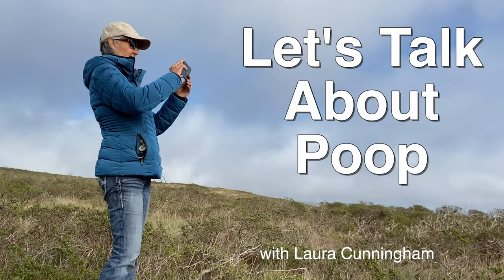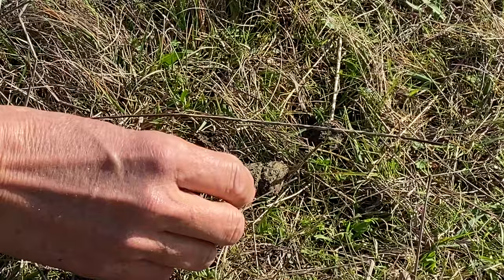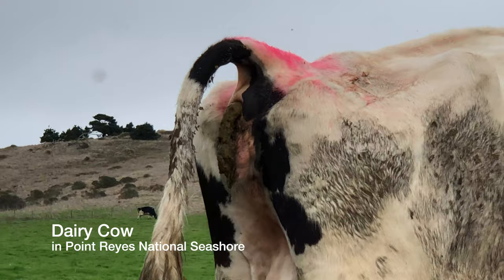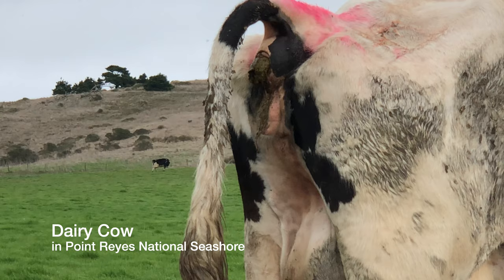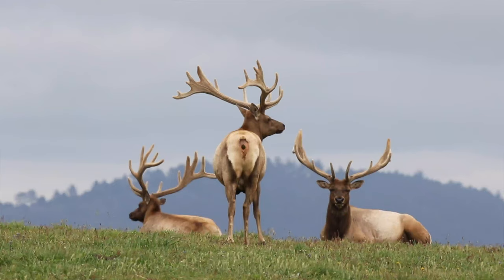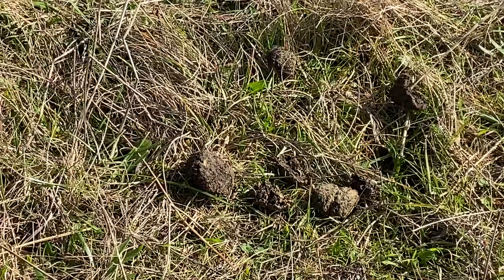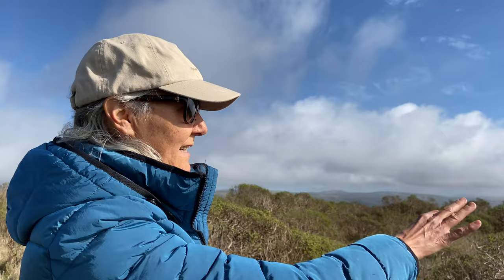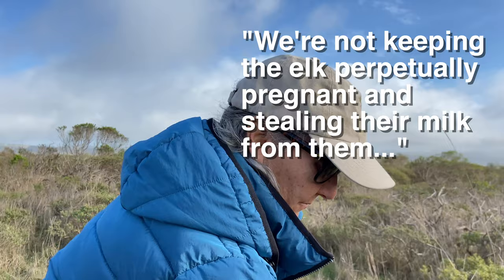Let's Talk Poop! with Ecologist Laura Cunningham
While exploring a cattle-free section of Point Reyes National Seashore, ecologist, anthropologist, and author, Laura Cunningham, spots some wildlife excrement that she believes to be from Tule elk.  This leads to a comparison of wildlife excrement and domestic livestock excrement, particularly that of a dairy cow.
One of the many lies agents of animal agriculture will tell the public is that domestic livestock can perform the functions that foraging wild herbivores perform as though they can be considered a replacement for nature's ungulates.  The truth is that they eat differently, move differently, and defecate differently.  In the case of dairy cows these livestock are manipulated to produce unnatural amounts of milk. This is achieved by perpetual impregnation, separation of baby from mother, harvesting the milk, and feeding the cow incredible amounts of feed.  Unlike a wild, foraging animal, in addition to open grazing the cattle are fed tons of supplemental feed just to keep up with the caloric need of producing enough milk to be profitable.
But what goes in must come out, leaving the landscape of Point Reyes National Seashore absolutely saturated in cow shit.
So how do plants and animals fare in habitat exposed to cattle vs. cattle-free?